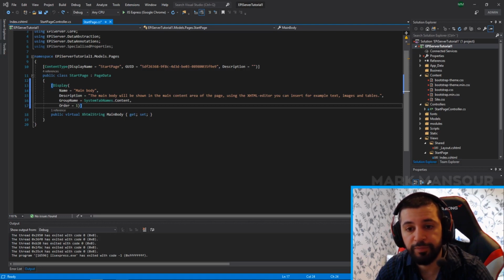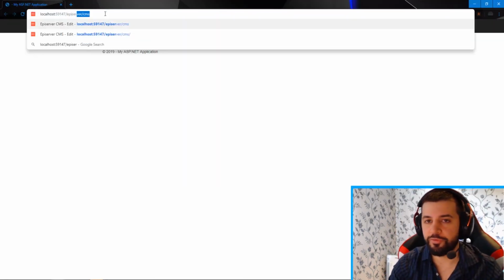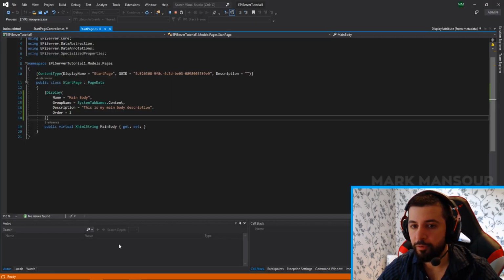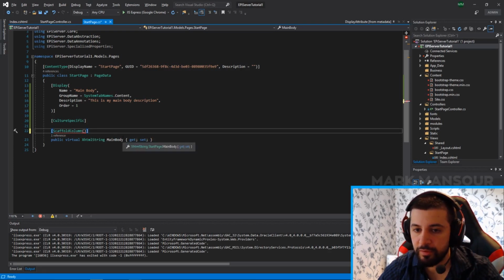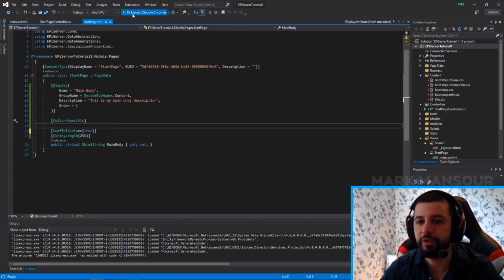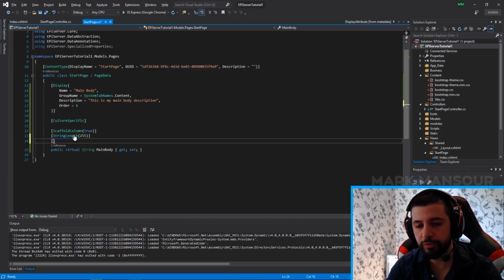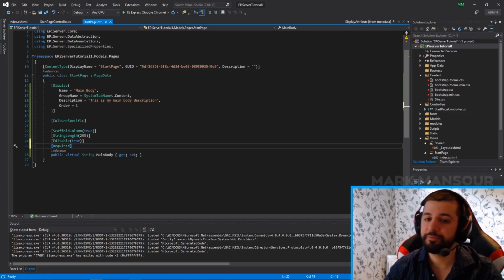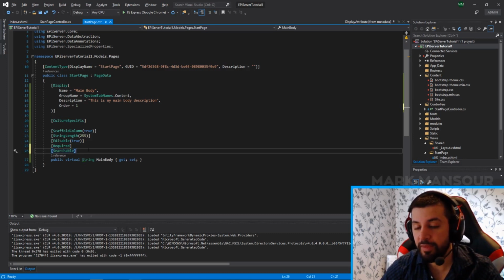EPiServer Developement - 3# Property Attributes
In todays tutorial I will be talking about property attributes and how they change the behaviour of the page type and change the appearance of the page itself in the user interface